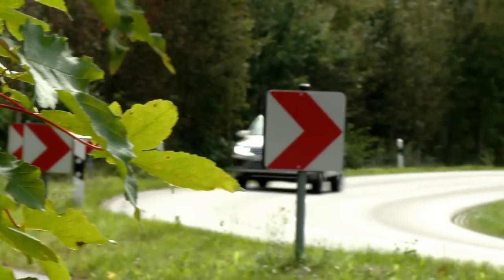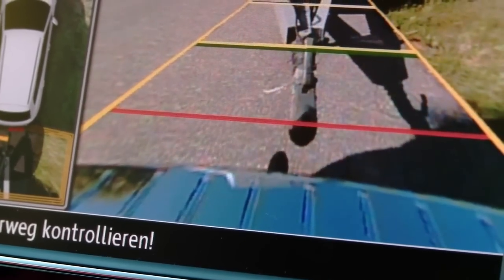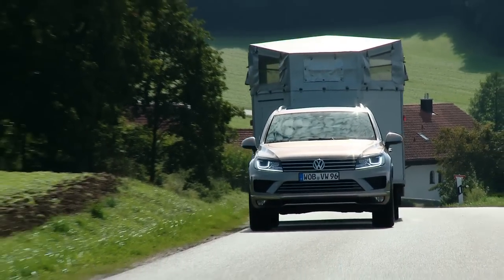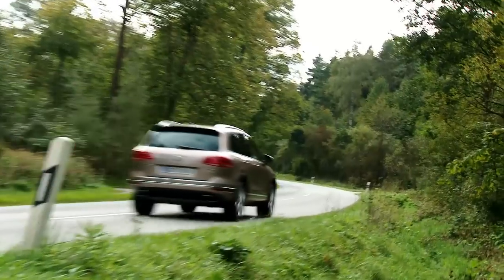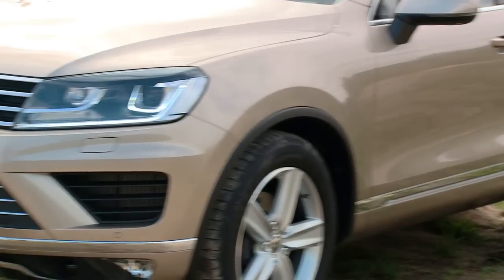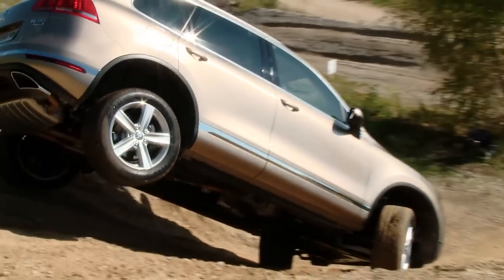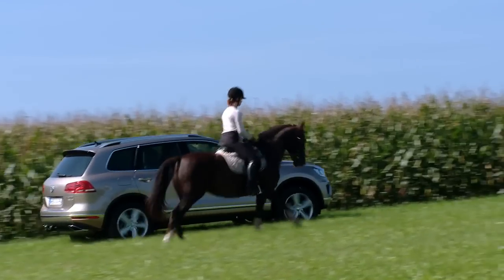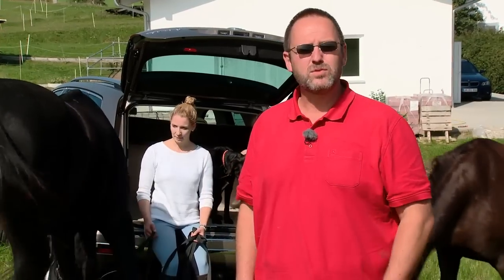New VW Touareg 2015: The horse whisperer | Test | Review | Drive Report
Horse lovers need large SUV’s. At 4.8 metres and a with towing capacity of three and a half tonnes the new Volkswagen Touareg, technically redesigned and reimagined, could literally be the SUV’s answer to the horse whisperer. But there is a lot more to explore…